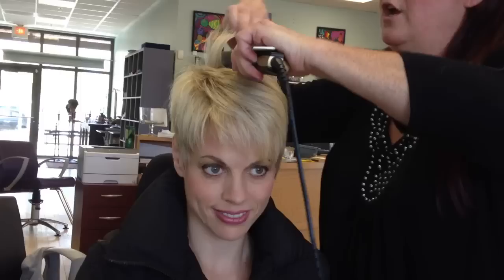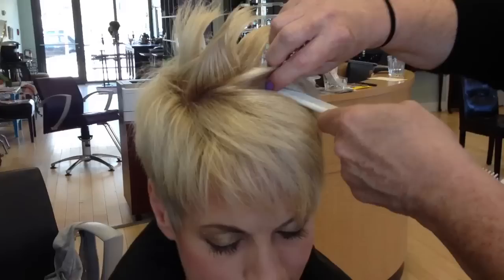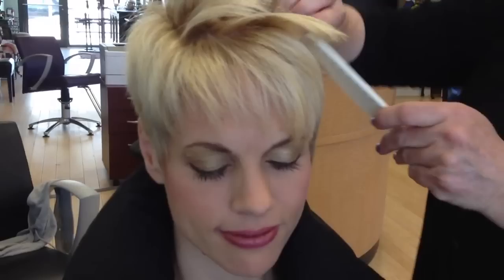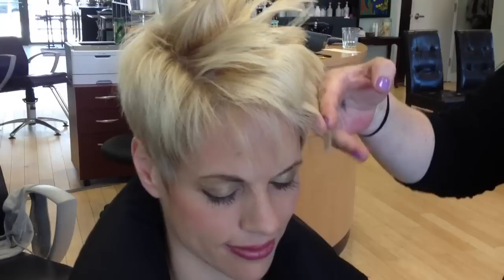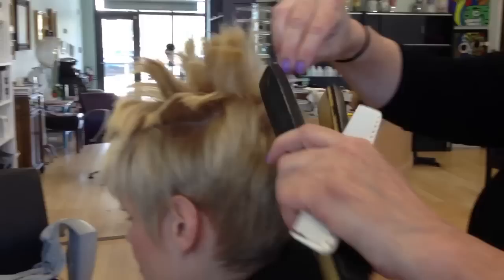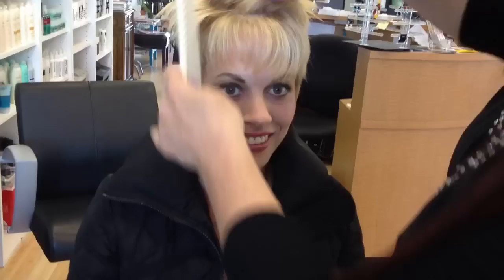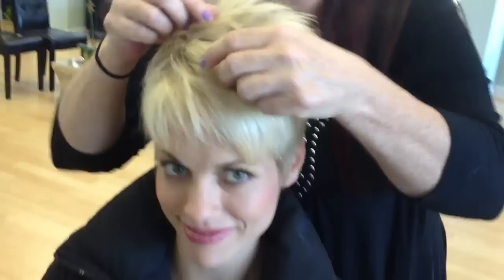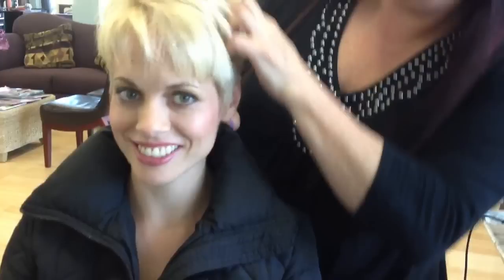Flat iron styling technique by Stephanie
sasha's new cut was styled using the flat iron to give a textured look! this technique separates and defines the cut so you have great texture to the hair! check out the "blonde haircolor technique " video of sasha to see how she went from brassy blonde to sassy blonde!